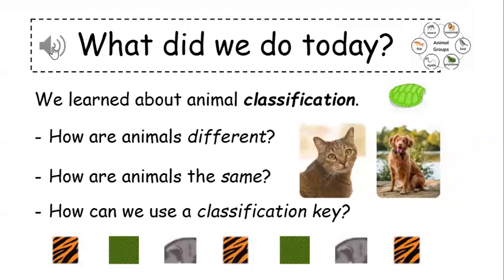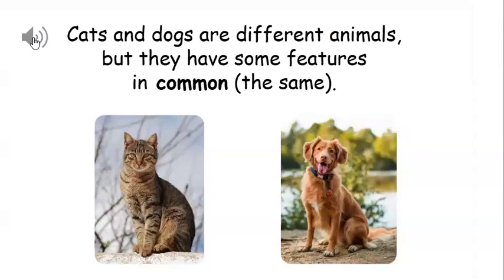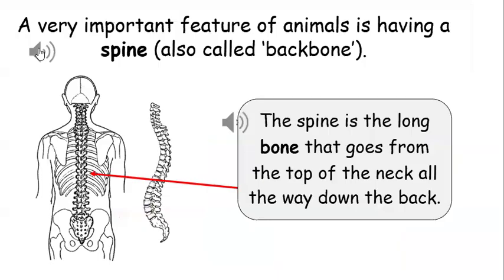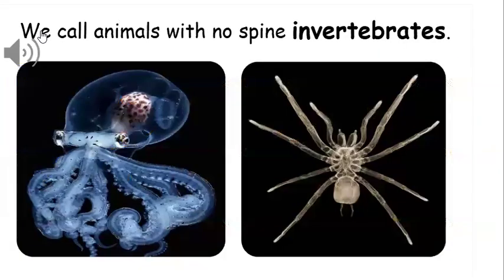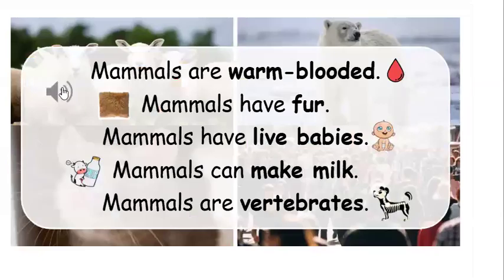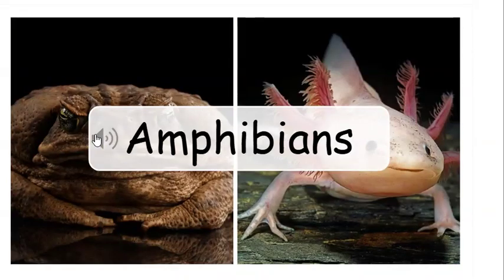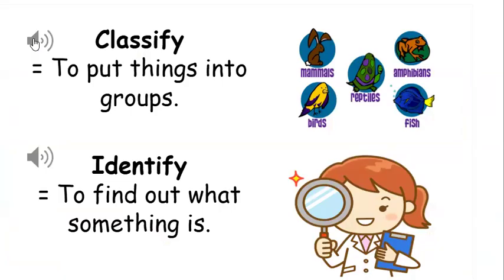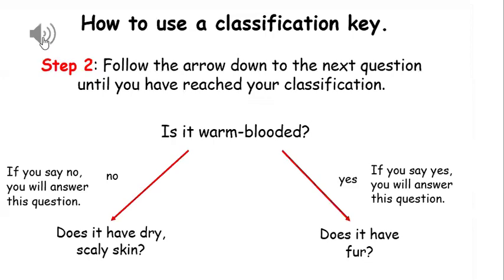Grade 3 Science Week 13 – Classification, groups, features Khoa học tiếng anh lớp 3 tích hợp tuần